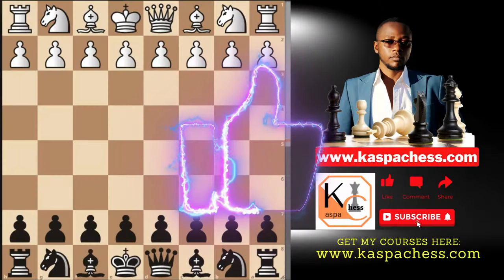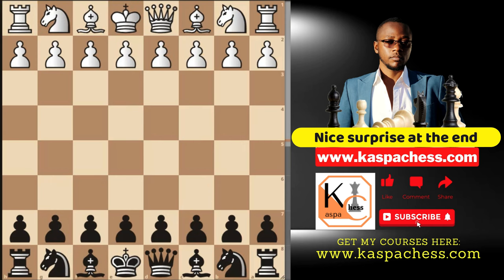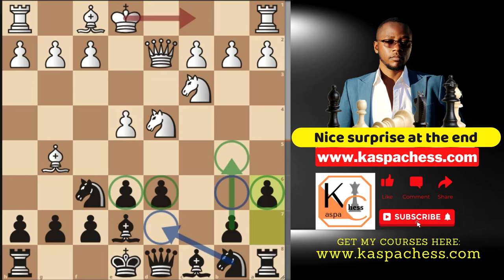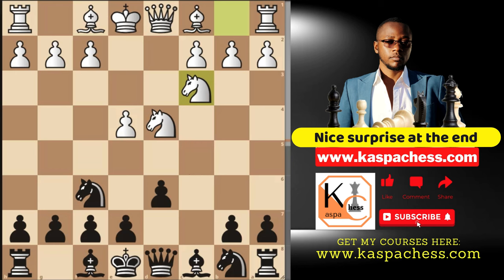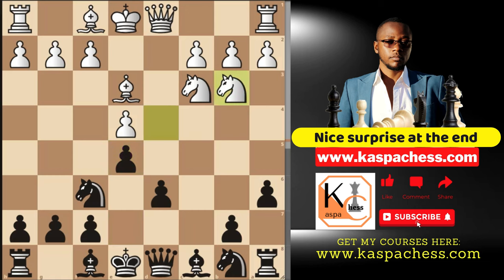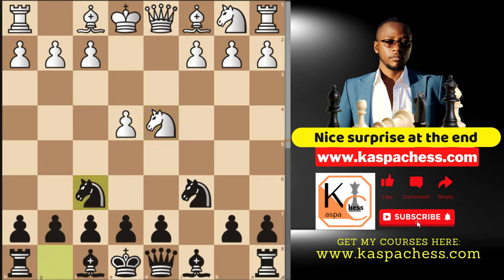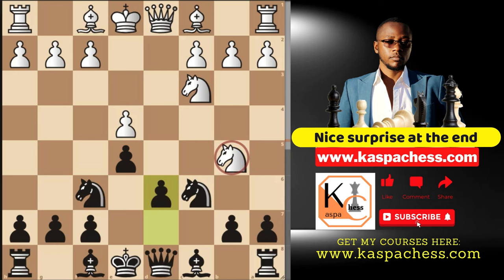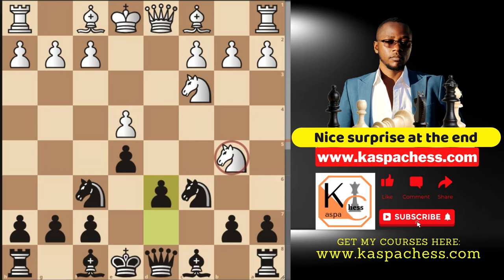The Greatest e4 Defense for Lazy Players and Kids 🥴😵‍💫- O'Kelly Sicilian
VIDEO DESCRIPTION:

In this video, I present to you the Lazy Sicilian, which is also known as the O'Kelly variation, that I believe is easy for anyone to learn fast. Enjoy!